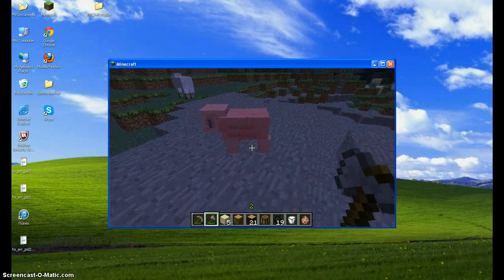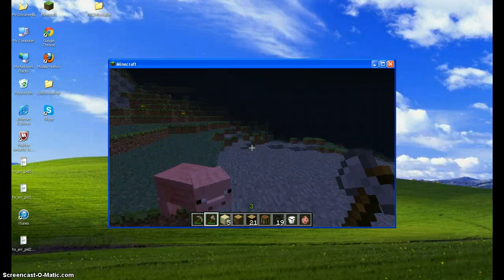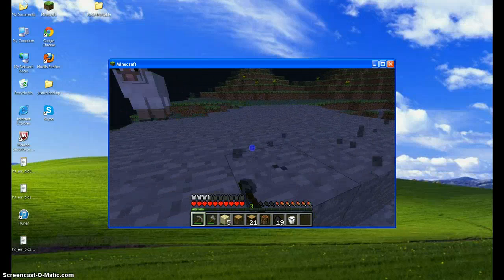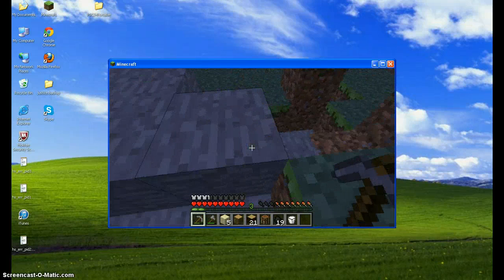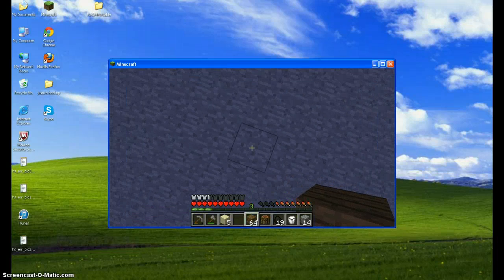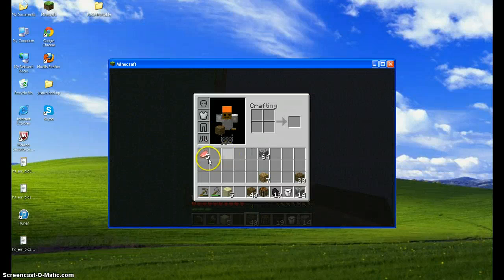lets play minecraft pt.2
sorry for audio